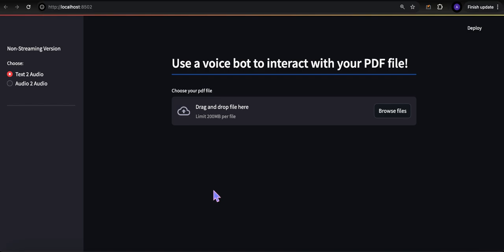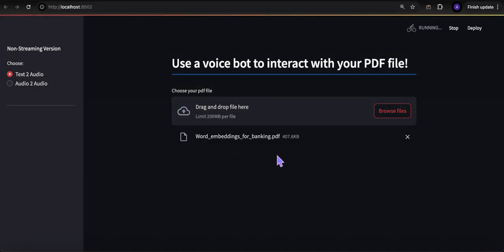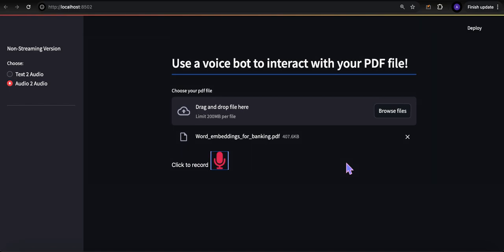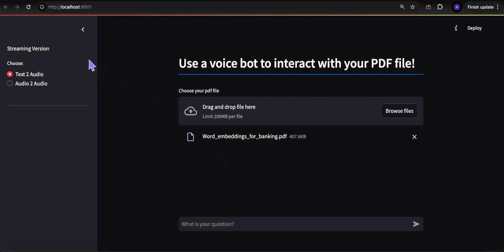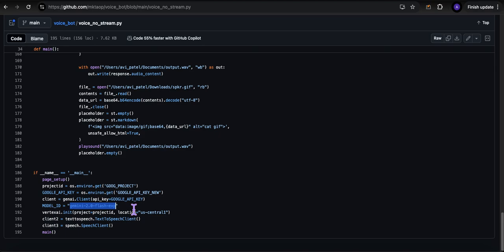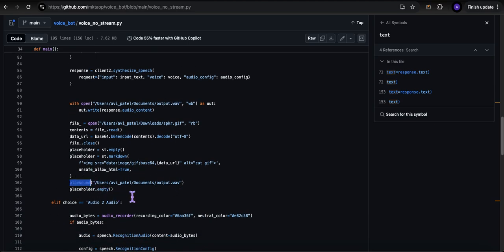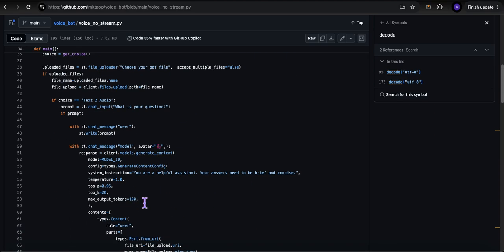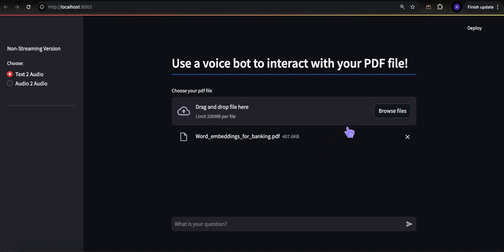Talk to your PDF Files Using a Voice Chatbot powered by Google AI & Streamlit.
In this video, I show you how to build a streamlit app that lets you chat with your pdf files where you can provide a text or voice prompt and get response back in voice/audio.
Plus, learn how to stream your audio response from the model so you get realtime response.

Below is my github repo with the code.